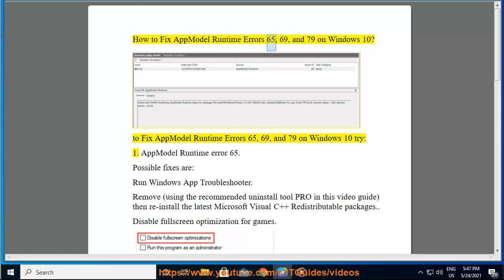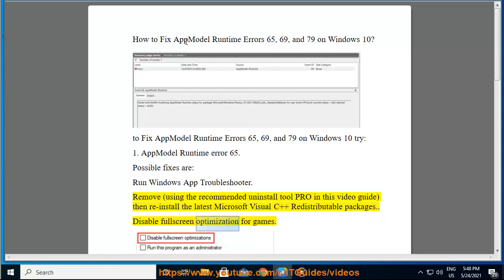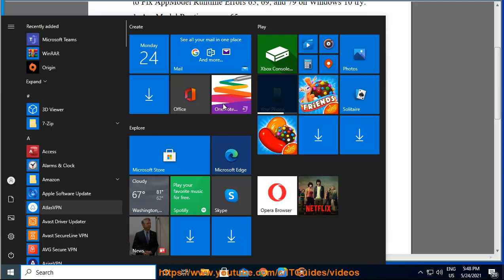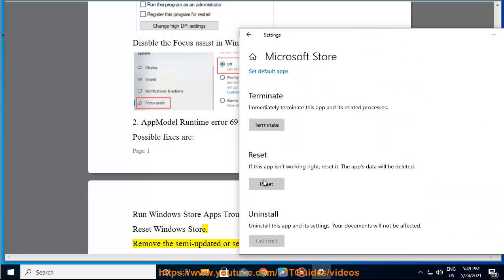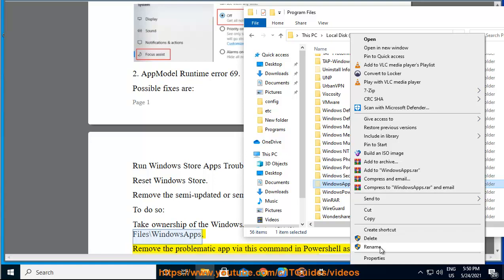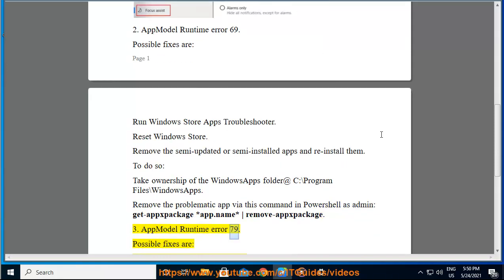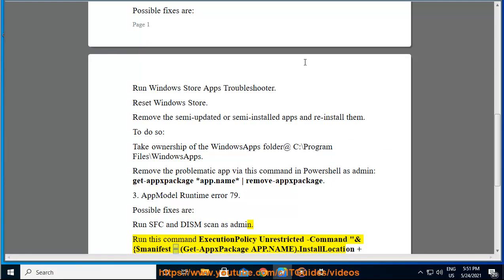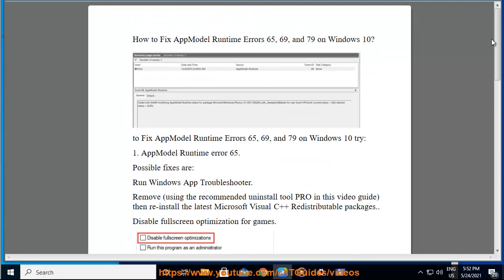Fix AppModel Runtime Errors 65, 69, and 79 on Windows! Runtime error in Python? (2023 Updated)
Here's how to Fix AppModel Runtime Errors 65, 69, and 79 on Windows 10. To effectively remove unwanted/problematic programs, run this best uninstall tool@

AppModel Runtime Errors 65, 69, and 79 are common errors that can occur on Windows 10. These errors can be caused by a variety of factors, including:

* Corrupted system files
* Missing or outdated drivers
* Malware infection
* Hardware failure

To fix these errors, you can try the following solutions:

1. Run the System File Checker (SFC) tool. The SFC tool can scan your computer for corrupted system files and replace them with the correct versions. To run the SFC tool, open a Command Prompt window as an administrator and type the following command:

2. Update your drivers. If your drivers are outdated or corrupt, they can cause a variety of problems, including AppModel Runtime errors. To update your drivers, you can use Windows Update or a third-party driver updater tool.
3. Scan your computer for malware. Malware can also cause a variety of problems, including AppModel Runtime errors. To scan your computer for malware, you can use a free antivirus program, such as Malwarebytes.
4. Replace your hardware. If your hardware is failing, it can also cause AppModel Runtime errors. If you have tried all of the other solutions and the errors are still occurring, you may need to replace your hardware.

If you are still having problems after trying these solutions, you can contact Microsoft support for help.

Here are some additional tips that may help you fix AppModel Runtime Errors 65, 69, and 79:

* Make sure that your computer is up to date with the latest Windows updates.
* Try running your computer in Safe Mode. This will start your computer with a limited set of drivers and services, which can help you to identify the cause of the error.
* If you are using a third-party antivirus program, try disabling it and see if the errors go away.
* Try uninstalling and reinstalling the app that is causing the error.
* If you are still having problems, you can contact the app developer for help.

i. Runtime errors are errors that occur during the execution of a Python program. They can be caused by a variety of factors, such as:

* Typographical errors
* Logical errors
* Undefined variables
* Incorrect data types
* Accessing a non-existent object
* Dividing by zero

To get rid of runtime errors in Python, you need to identify the cause of the error and fix it. Here are some tips on how to do this:

1. **Read the error message carefully.** The error message will usually give you a clue as to the cause of the error.
2. **Check your code for typos.** Typos are a common cause of runtime errors.
3. **Check your logic.** Make sure that your code is logically correct.
4. **Check your variable names.** Make sure that your variable names are unique and that you are using the correct variable names.
5. **Check your data types.** Make sure that you are using the correct data types for your variables and expressions.
6. **Check for undefined variables.** Make sure that you have defined all of the variables that you are using.
7. **Check for non-existent objects.** Make sure that you are not trying to access a non-existent object.
8. **Check for division by zero.** Make sure that you are not dividing by zero.

If you have followed all of these tips and you are still getting runtime errors, you may need to ask for help from a more experienced Python programmer.

Here are some additional tips that may help you fix runtime errors in Python:

* Use a debugger to step through your code line by line. This can help you to identify the source of the error.
* Use a linter to check your code for errors. This can help you to catch errors before you run your code.
* Use a unit testing framework to test your code. This can help you to identify errors in your code.

By following these tips, you can help to reduce the number of runtime errors in your Python code.